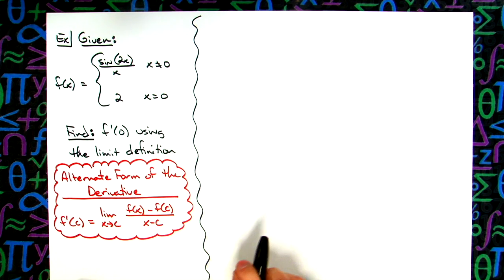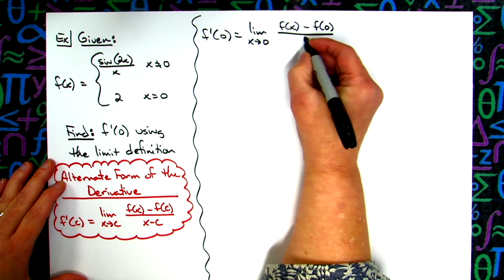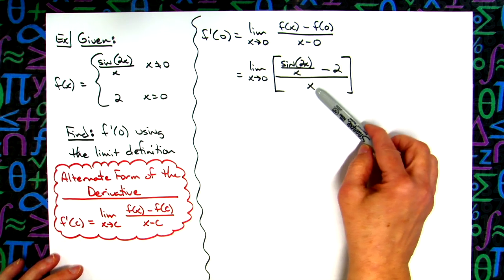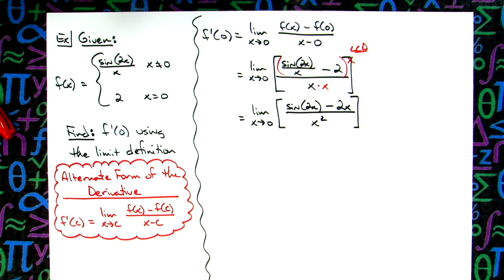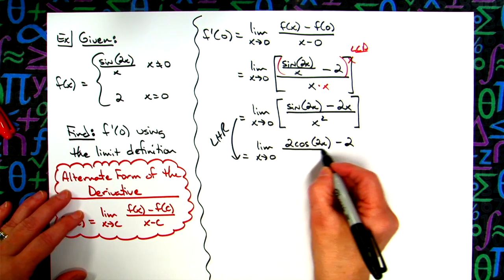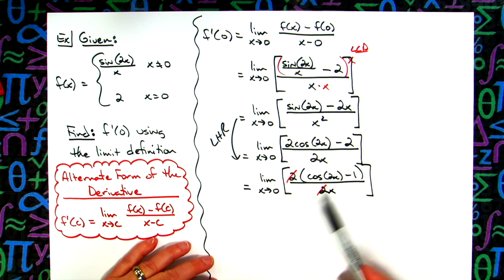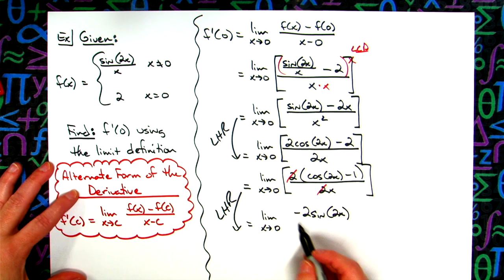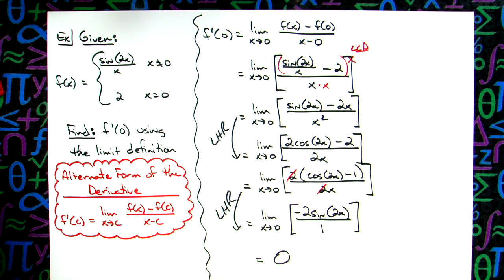Derivative at a Point of a Piecewise Function Using the Limit Definition ❖ Calculus 1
This video goes through 1 example of how to calculate the derivative at a point of a Piecewise Function using the Limit Definition.